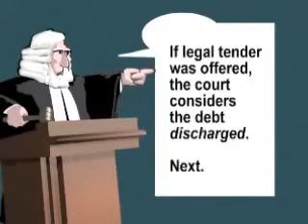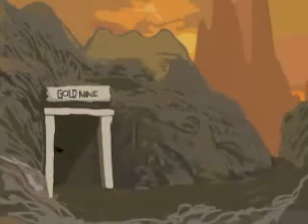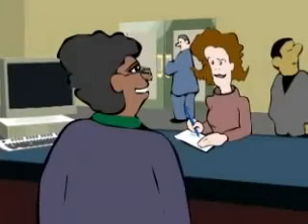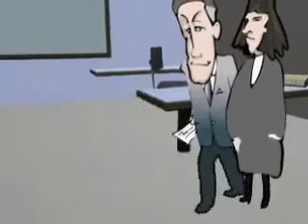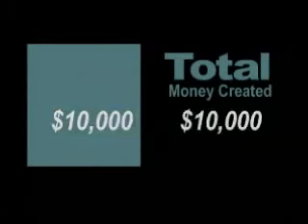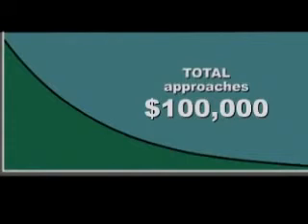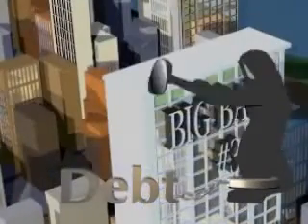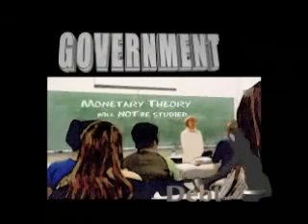Corrupt Banking System 2 of 5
This highly informative and easy to understand film covers just about everything that isn't taught in school regarding the corrupt banking system. It explains how these institutions get away with robbing the unsuspecting public by creating monetary policies designed to enslave society, while keeping the system in a perpetual state of rising debt.